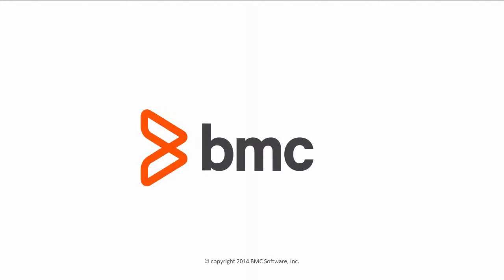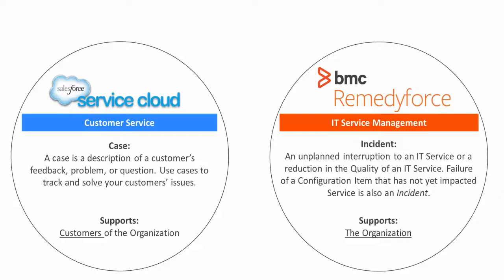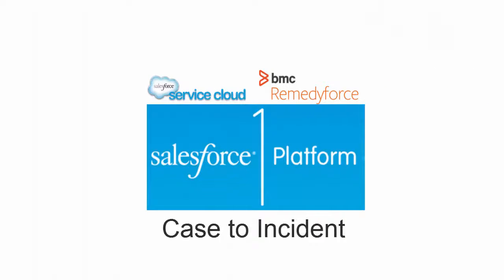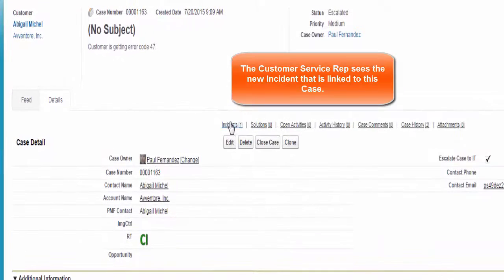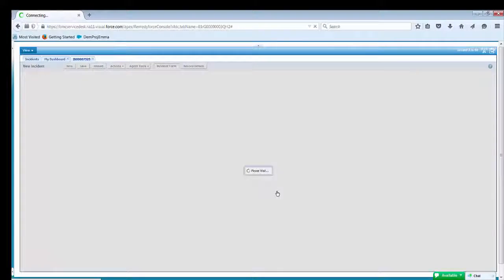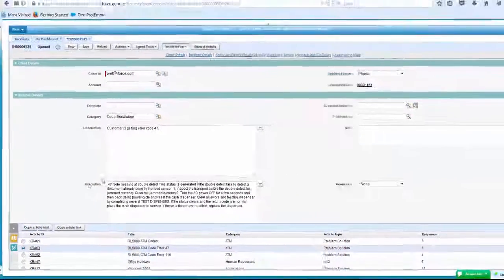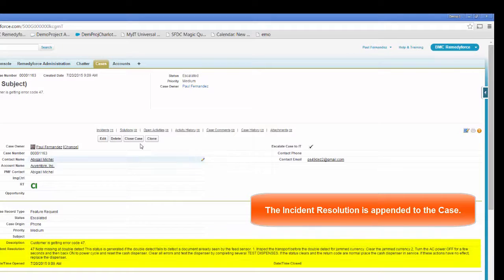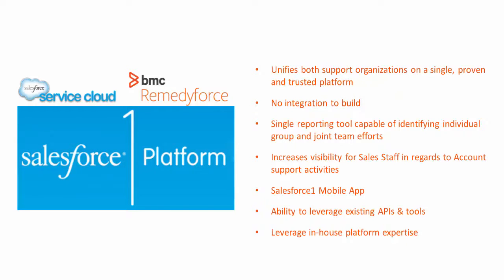BMC Remedyforce and Salesforce Service Cloud - Use Case Demo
Learn how to extend your Salesforce Investment with Service Cloud & Remedyforce.